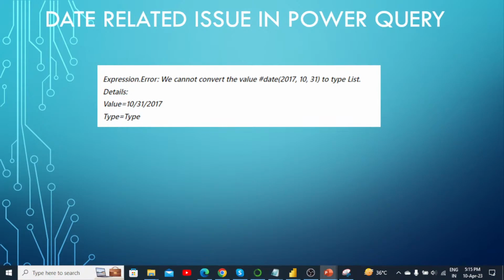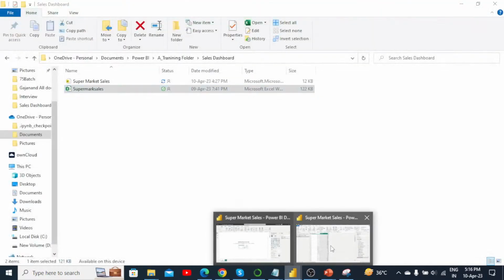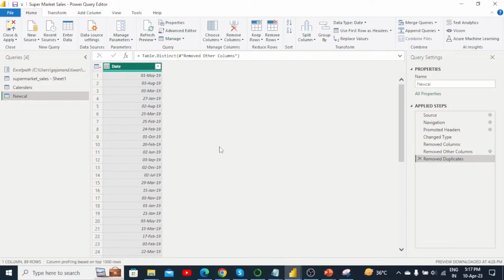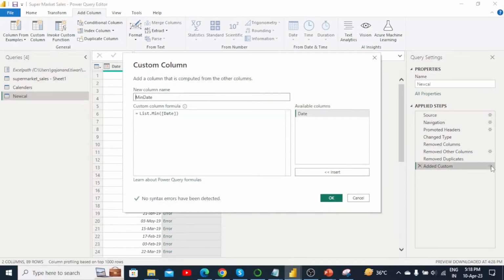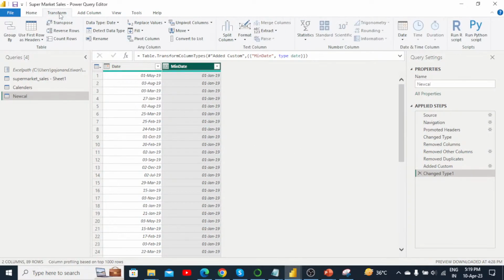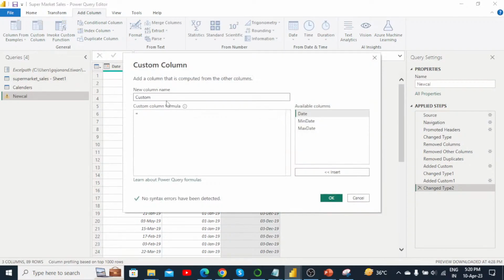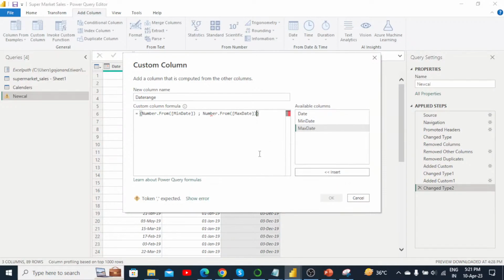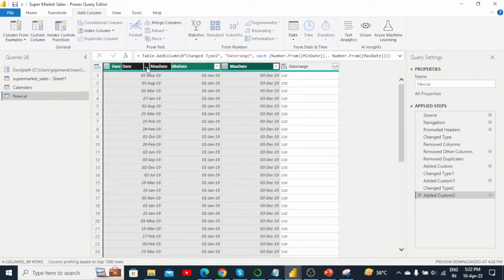Solved: "Expression Error" on Power Bi List Functions - Here's How!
Expression.Error: We cannot convert the value date(2017, 10, 31) to type List.,
Details:,
Value=10/31/2017,
Type=Typ,
Data format issue,
create the calendar,
create the calendar in power bi,